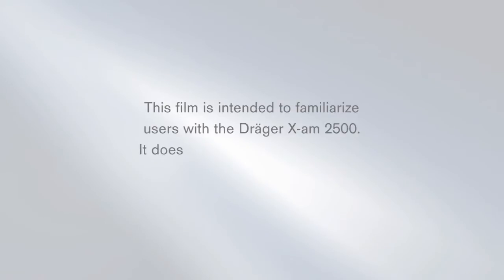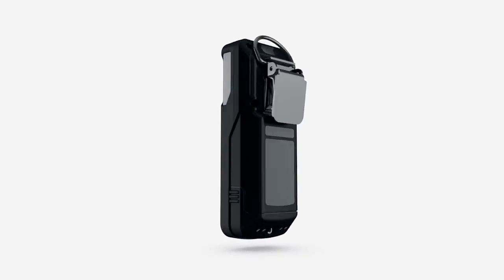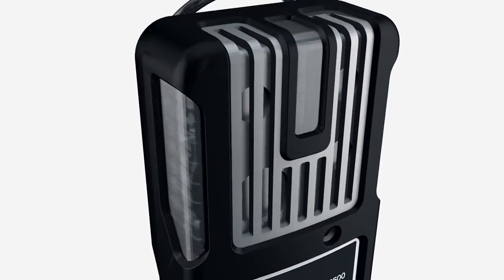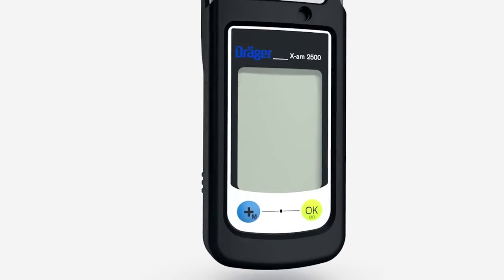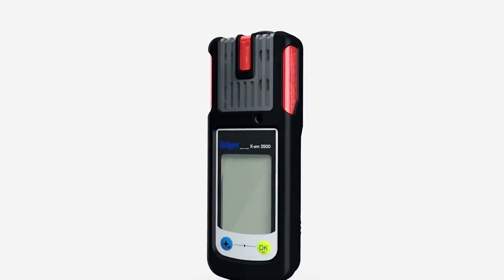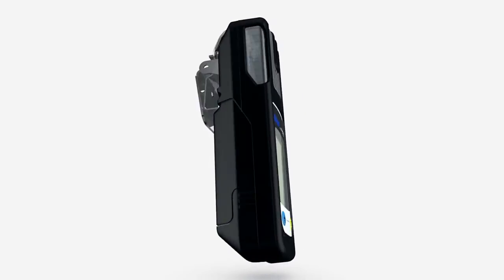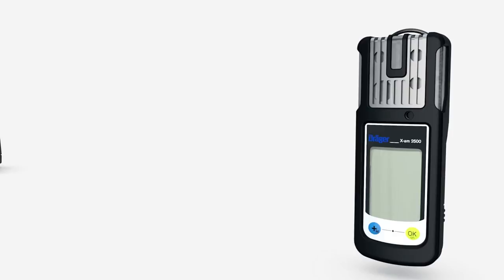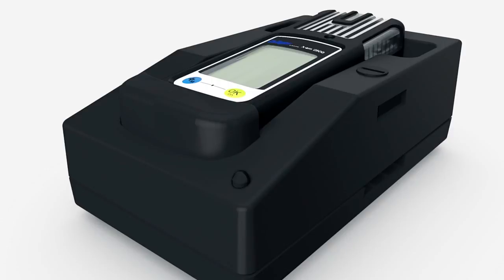Dräger X-am 2500 - Overview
The Dräger X-am 2500® was especially developed for use as personal protection. The 1 to 4 gas detector reliably detects combustible gases and vapours, as well as O2, CO, NO2, SO2 and H2S. Reliable and fully mature measuring technology, durable sensors and easy handling guarantee a high degree of safety with extremely low operating costs.
This video is an animated introduction for the gas detection instrument Dräger X-am 2500. This supplement for the instructions for use and explains the main functions of the instrument. The animation is intended to support the training of users of this gas detector.